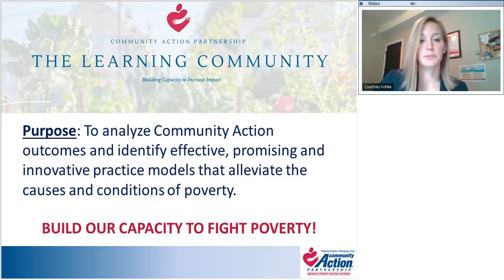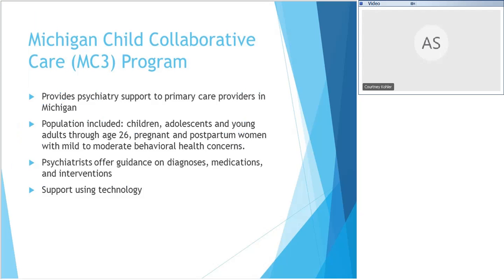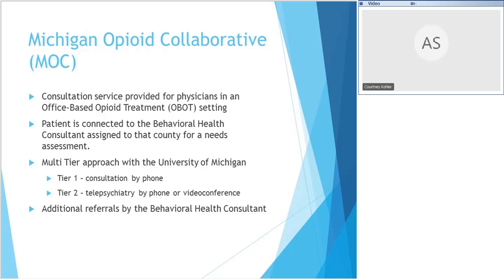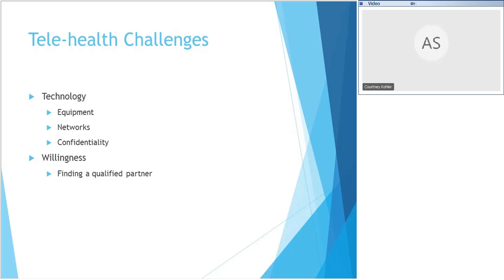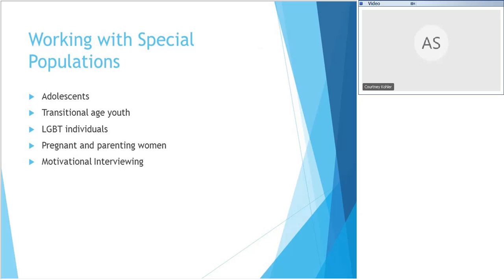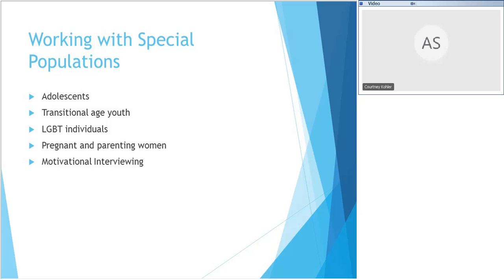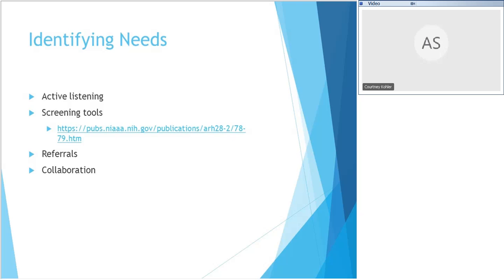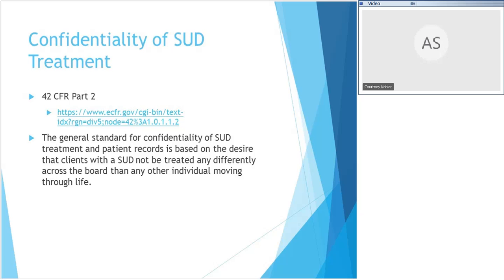Health Intersections Session 3: Substance Abuse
This webinar will focus on the intersection of health and substance abuse. This intersection will be discussed along with challenges and solutions related to assessing and identifying the presence of substance abuse needs for clients, making appropriate referrals, developing partnerships, and confidentiality issues. Angie Smith-Butterwick from Michigan Department of Health and Human Services will be presenting on a telehealth program for opioid treatment. She will discuss program strategies, challenges, and successes. Time will be provided to discuss similar health & substance abuse initiatives with subject matter experts and peers.